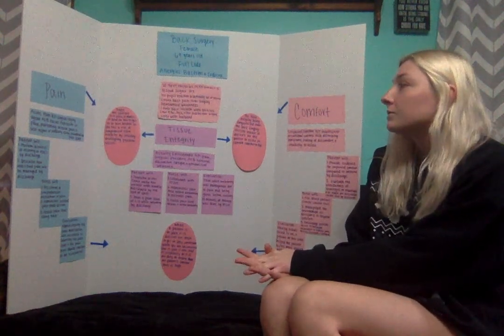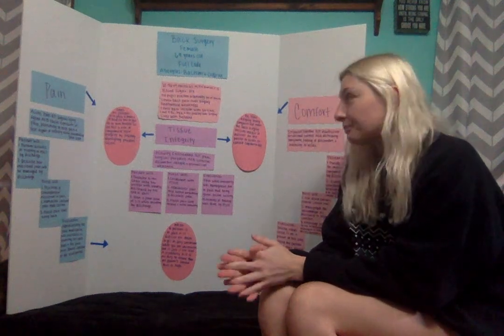Concept Map by Morgan Rowe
I will try to put some up close photos in the comments so you all can see my concept map better.